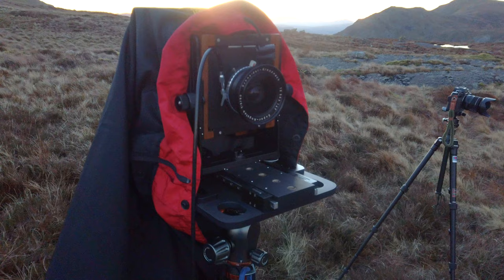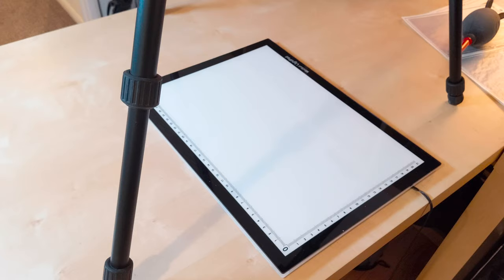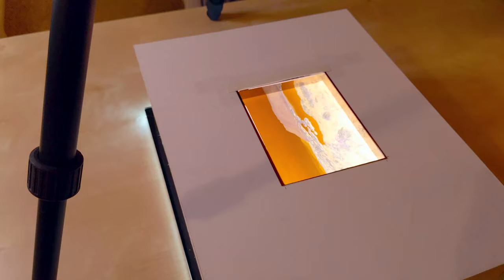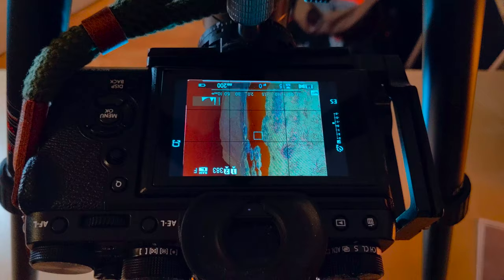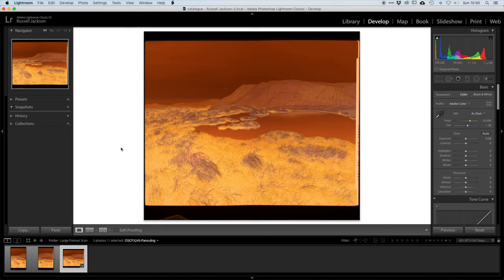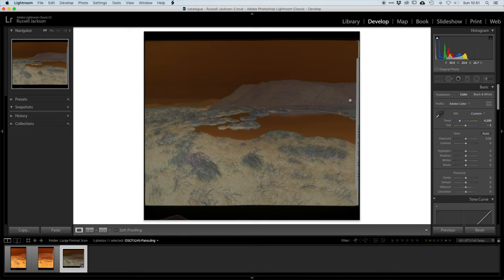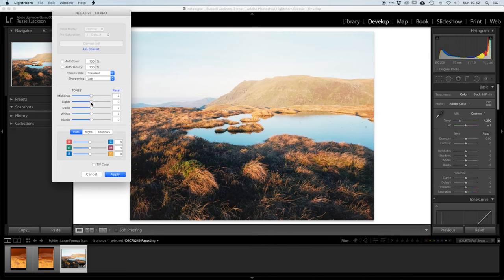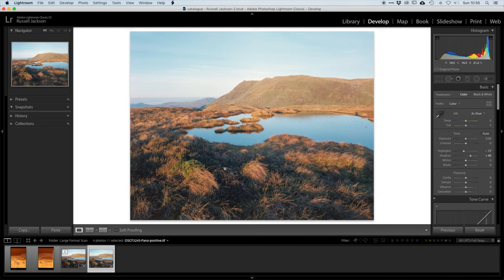How I Digitise Large Format Negatives (Negative Lab Pro)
Here's a quick run through of the process I'm using to get my Large Format colour negatives into digital format, for further processing in Lightroom.

I'm using an LED Light Pad as a diffuse light source, and copying the negative using my digital camera.  I then use a lightroom plugin called Negative Lab Pro to convert the negative into a positive.

In the introduction, I mention my previous video in which I made the photograph I'm using as an example in this video.  Here's a link to that video.